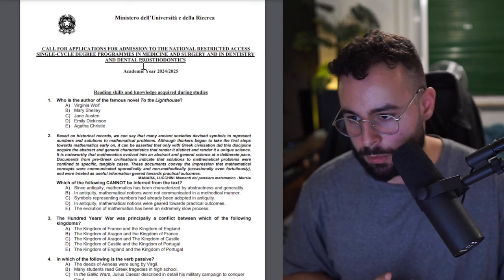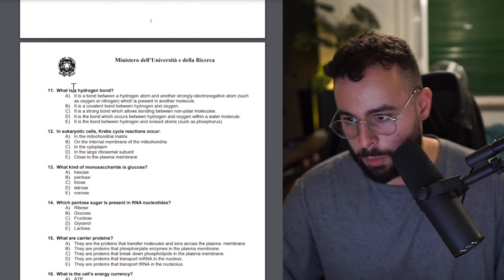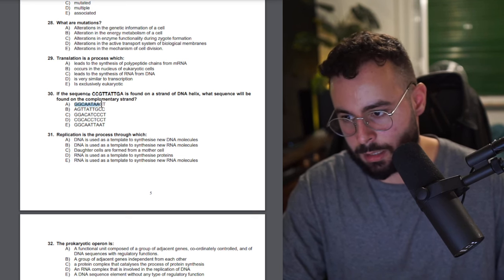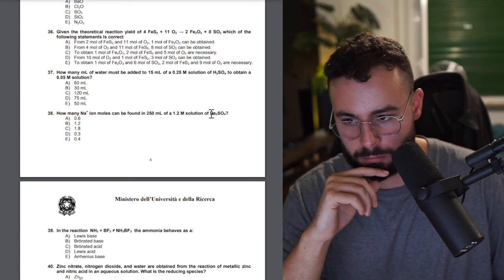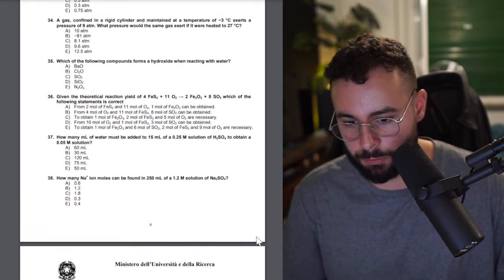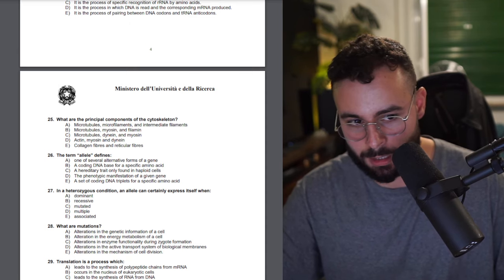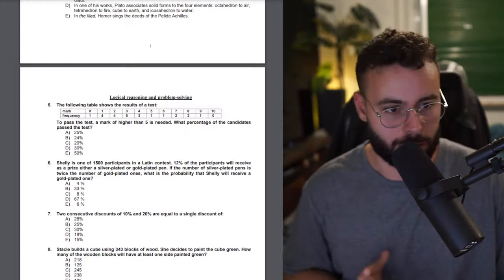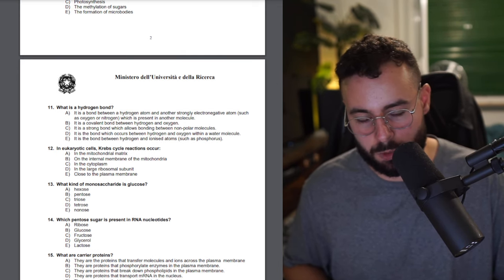My Thoughts on IMAT 2024 (It's REALLY Different!)